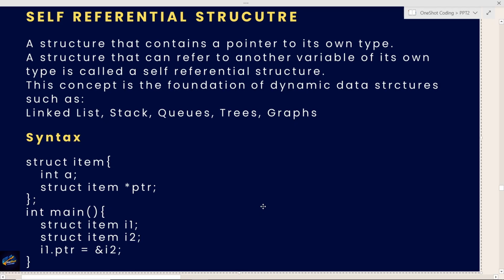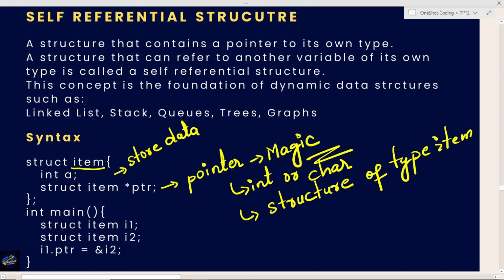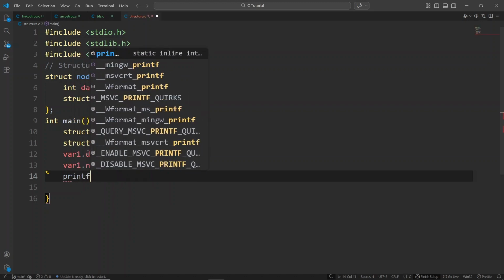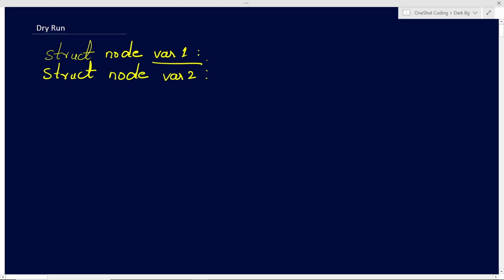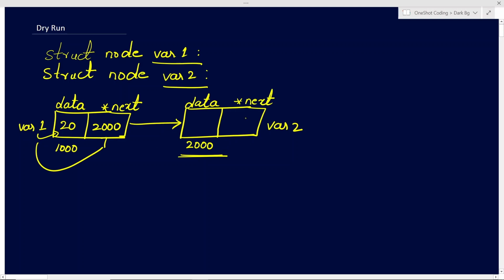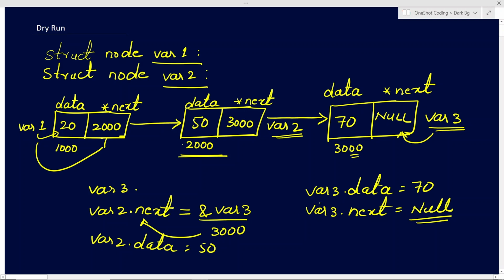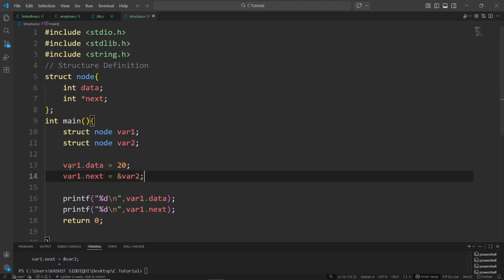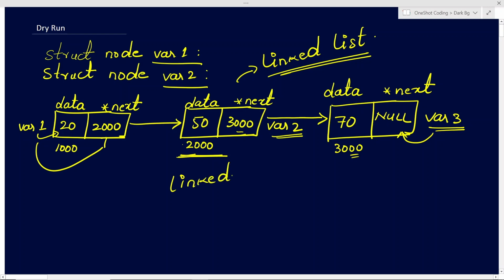Self Referential Structures in C - Everything You Need to Know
Ever wondered how complex structures like Linked Lists, trees, and graphs are built in C? This video explains the fundamental concept of 'self referential structure in c', which is the foundation for creating these essential 'data structures and algorithms'. Perfect for anyone learning 'c programming' or preparing for interviews, this one-shot explanation simplifies how these structures are created and manipulated, vital for 'embedded systems' development and efficient 'memory management'.
Self Referential Structure in C Programming — explained completely in one shot! In this video, you'll learn everything about Self Referential Structures in C, how they work, and why they are the foundation of Linked Lists, Trees, and Graphs in Data Structures.

✅ What You'll Learn:
→ What is a Self Referential Structure in C?
→ Syntax: How to declare a structure that contains a pointer to itself
→ How it creates dynamic chains of data (nodes)
→ Memory layout — visualized step by step
→ Difference between a normal structure and a self referential structure
→ How it forms the base of Linked Lists in C
→ Practical examples with complete code

📌 This is a must-watch if you're preparing for:
→ B.Tech / BE semester exams (Data Structures subject)
→ Campus placements and coding interviews
→ GATE CS preparation

⏱️ Chapters:
00:00 Introduction
00:39 What is a Self Referential Structure?
01:05 Syntax and Declaration
02:11 Code Example with Output
05:20 Memory Diagram Explained
06:00 Connection to Linked Lists

💬 Drop your doubts in the comments — I reply to every question!